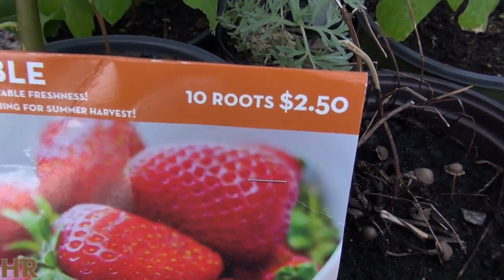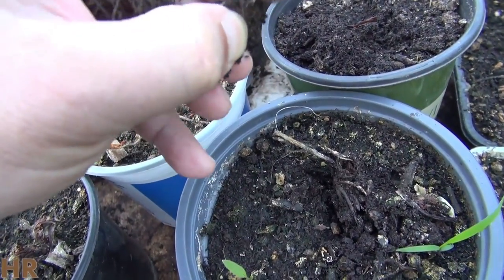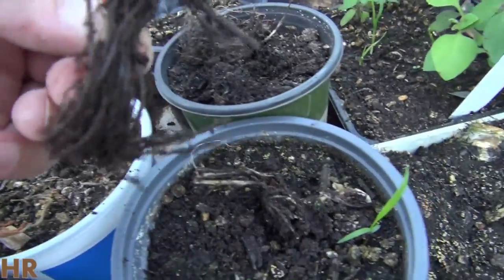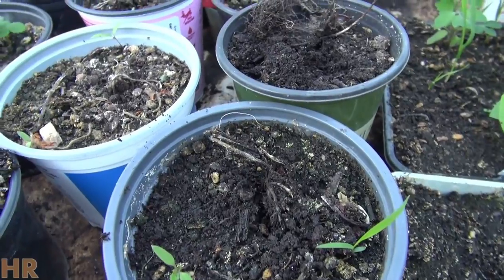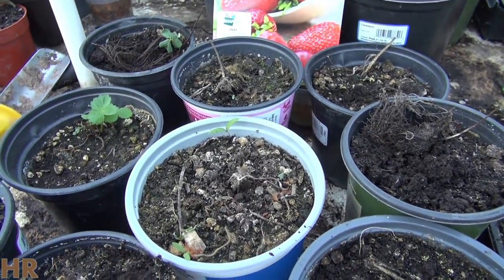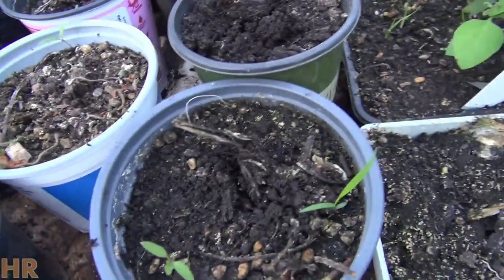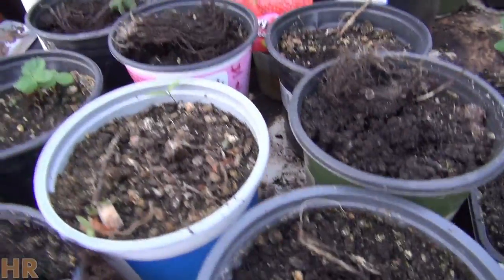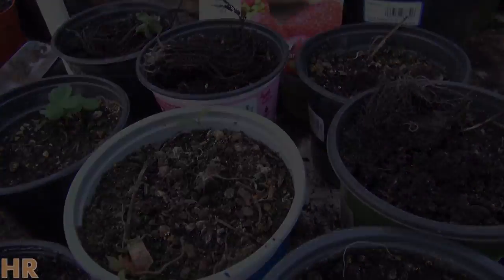⟹ ALL STAR STRAWBERRY | From walmart | !!WARNING!! DON'T BUY!! an here's why!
Here's a look at the ALL STAR strawberry Fragaria ananassa. WARNING!! DO NOT BUY! I picked these strawberries up at Walmart and in this video i explain why i don't recommend buying this brand of strawberry roots!

BUY SEEDS HERE:
⟹ WHITE SOUL STRAWBERRY 100 SEEDS

⟹ Strawberry Alpine White Soul BULK 1,000 Seeds

⟹ Berry Mix 625 Seeds

⟹ White Soul Alpine Strawberry 30 Seeds

⟹ Alpine White Soul Strawberry 40 Seeds

⟹ Super Giant Japan Red Strawberry Organic Seeds

⟹ Climbing Strawberry 200 Seeds

⟹ Black Strawberry Fruit 10 Seeds

⟹ Wild Strawberry 100 Seeds

⟹ Blue Strawberry Fragaria Ananassa 200Seeds

⟹ Pineapple Strawberry Seed

The garden strawberry (or simply strawberry; Fragaria × ananassa) is a widely grown hybrid species of the genus Fragaria (collectively known as the strawberries). It is cultivated worldwide for its fruit. The fruit (which is not a botanical berry, but an aggregate accessory fruit) is widely appreciated for its characteristic aroma, bright red color, juicy texture, and sweetness. It is consumed in large quantities, either fresh or in such prepared foods as preserves, fruit juice, pies, ice creams, milkshakes, and chocolates. Artificial strawberry flavorings and aromas are also widely used in many products like lip gloss, candy, hand sanitizers, perfume, and many others.

The garden strawberry was first bred in Brittany, France, in the 1750s via a cross of Fragaria virginiana from eastern North America and Fragaria chiloensis, which was brought from Chile by Amédée-François Frézier in 1714. Cultivars of Fragaria × ananassa have replaced, in commercial production, the woodland strawberry (Fragaria vesca), which was the first strawberry species cultivated in the early 17th century.